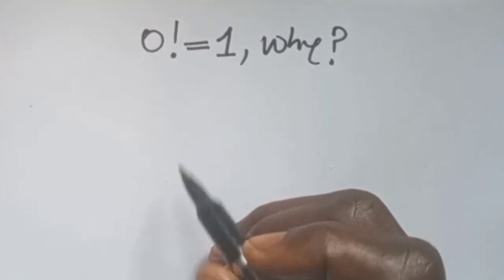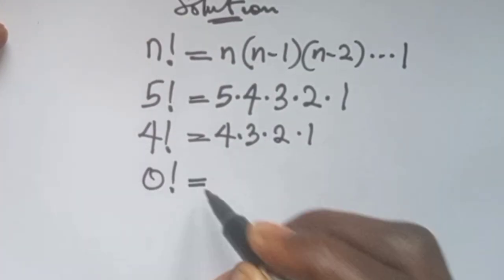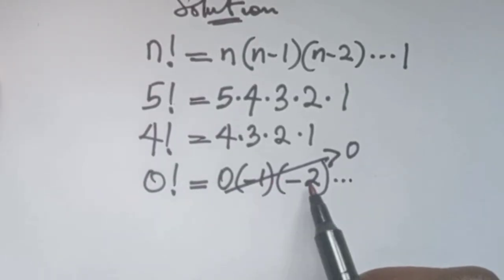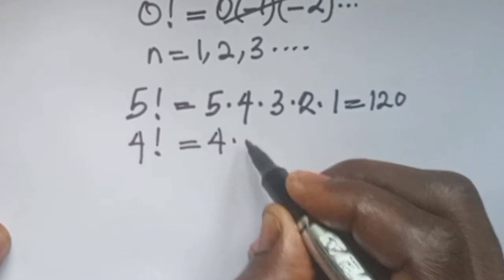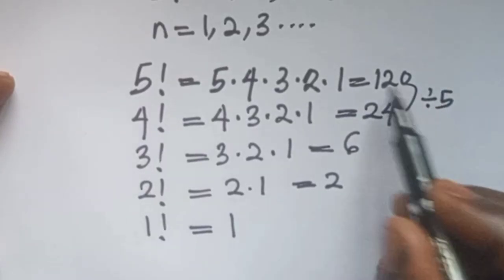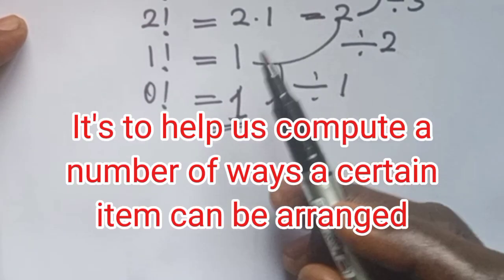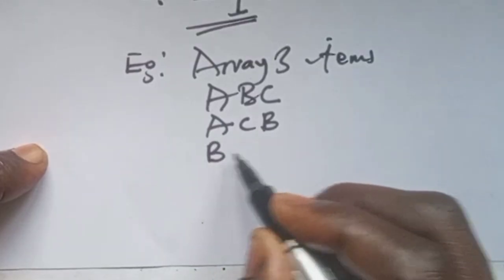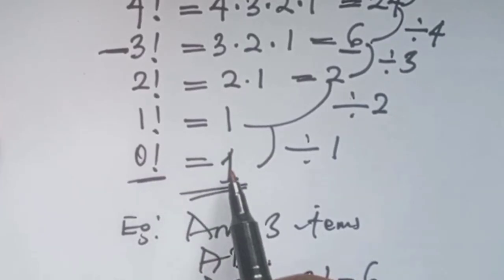The Zero Factorial Mystery: Why 0! is NOT 0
Why does 0! equal 1 instead of 0? In this video, we explore the surprising logic behind zero factorial and why this concept confuses many students. Using clear mathematical reasoning similar to the kind discussed in advanced math environments such as Harvard University, you will learn why 0! = 1 is essential for keeping factorial patterns, permutations, combinations, and many algebraic formulas consistent.

This lesson breaks down the factorial pattern, explains the rule that connects 1!, 2!, 3!, and reveals the mathematical principle that forces 0! to equal 1. If you enjoy Olympiad mathematics, logical puzzles, and challenging exponent or factorial problems, this explanation will deepen your understanding and sharpen your problem-solving skills. Perfect for students preparing for competitive exams, university mathematics, and anyone who loves elegant mathematical ideas.